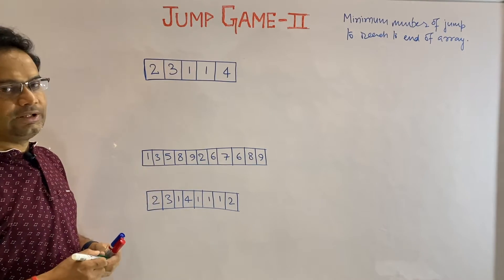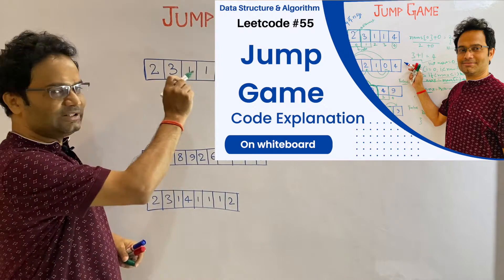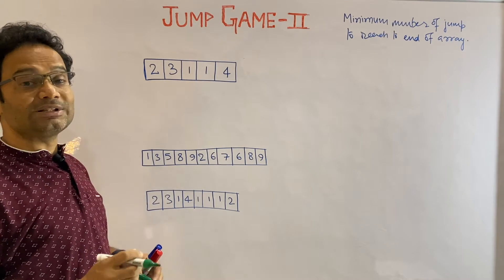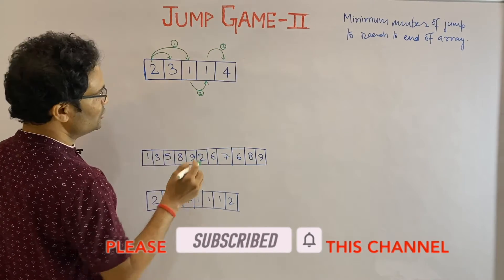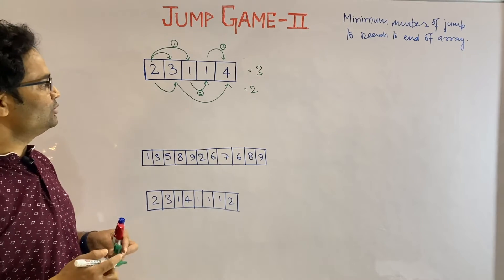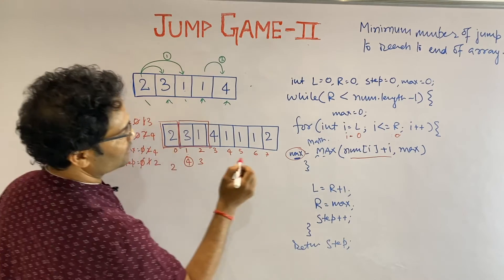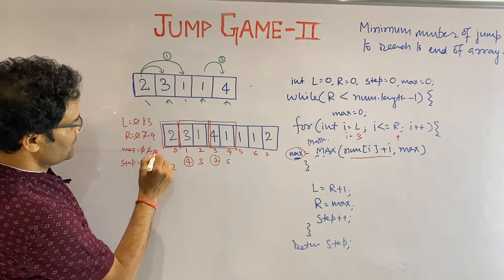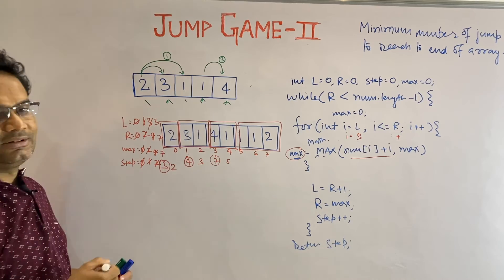Jump Game II | Minimum Jumps to reach end of an array | Explanation on WhiteBoard | Leetcode #45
Ever easy explanation on whiteboard for one great algorithm - Minimum number of Jumps to reach end of an array.
It's always easy to understand any complex stuff on whiteboard.